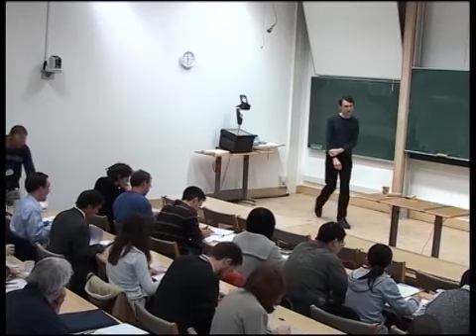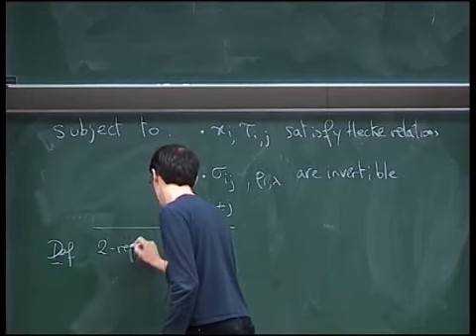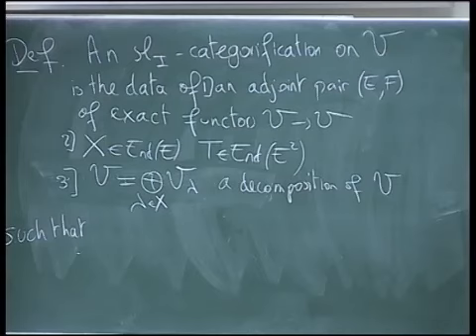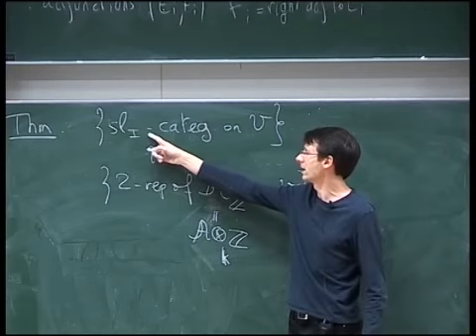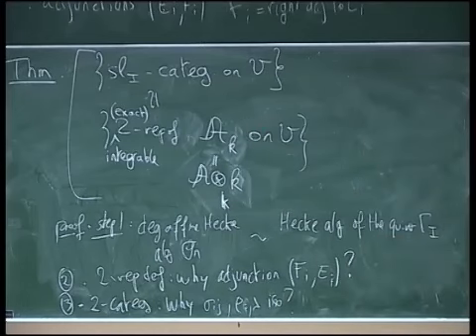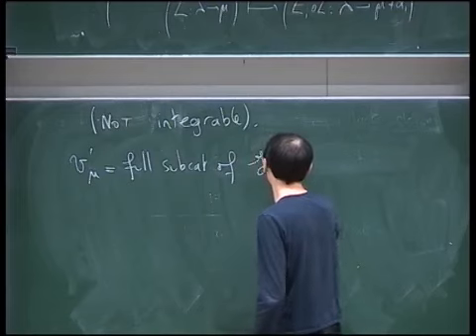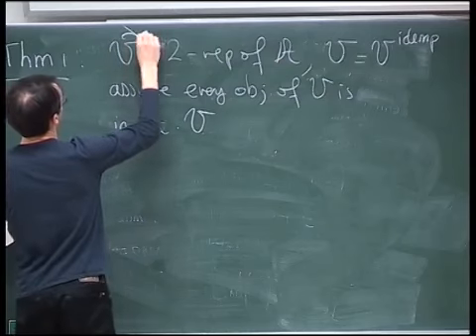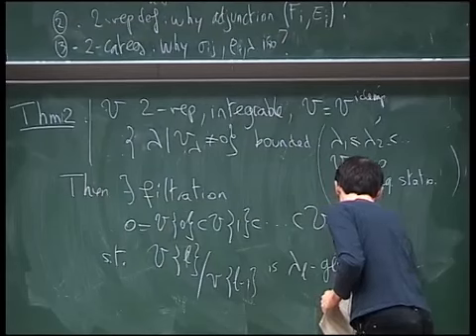Prof. Raphael Rouquier | Higher representations of Lie algebras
Title: Higher representations of Lie algebras
Speaker: Professor Raphael Rouquier (University of California, Los Angeles)
Date: 22nd Jan 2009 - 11:30 to 12:30